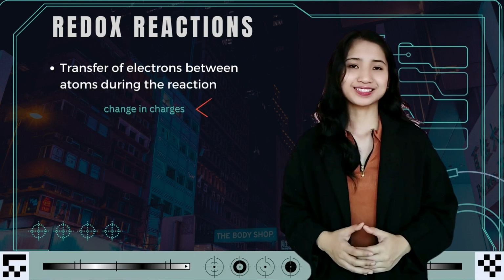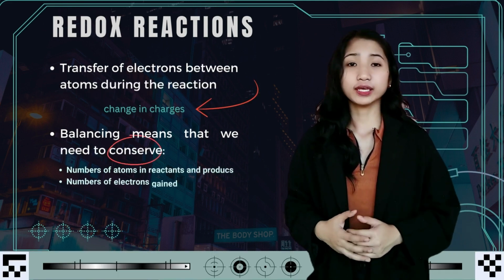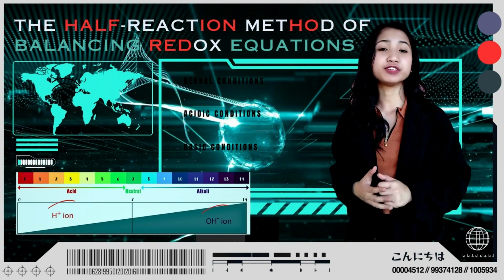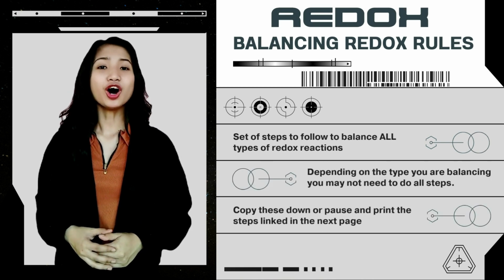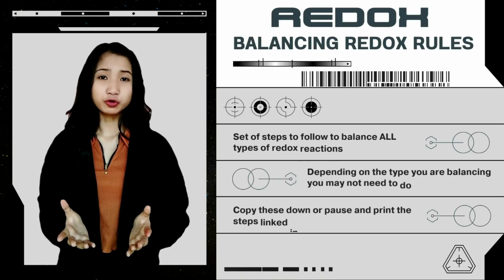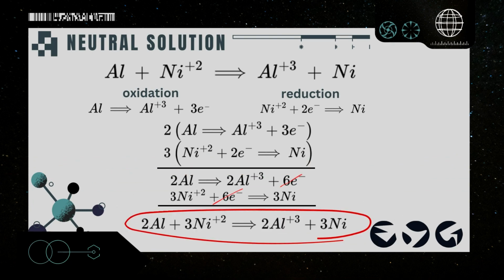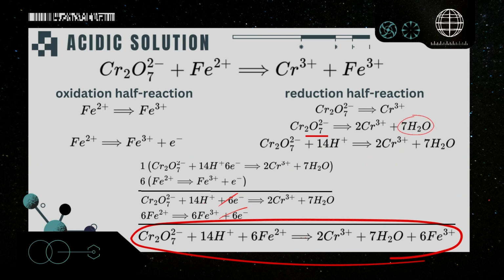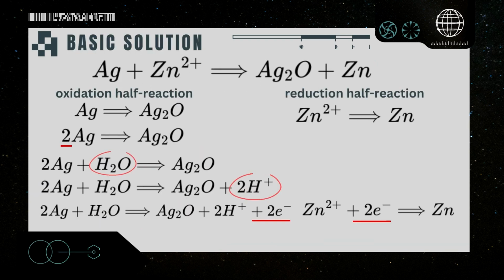Balancing A RedOx Reactions || Oxidation and Reduction Reactions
Balancing redox reactions is the process of ensuring that the number of electrons transferred during the oxidation and reduction half-reactions is equal.

This is necessary to maintain the overall charge neutrality of the reaction and to satisfy the conservation of mass and charge.

Let's share learning and unlock our unlimited potential together!